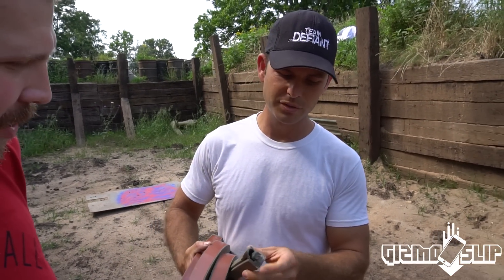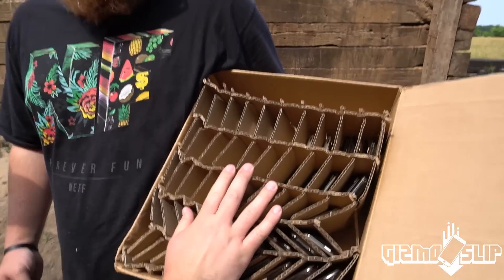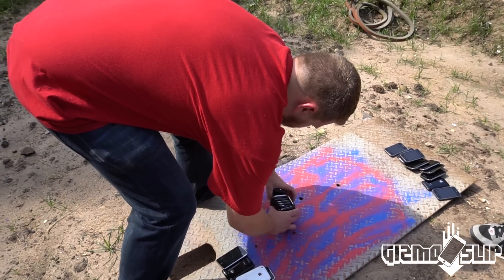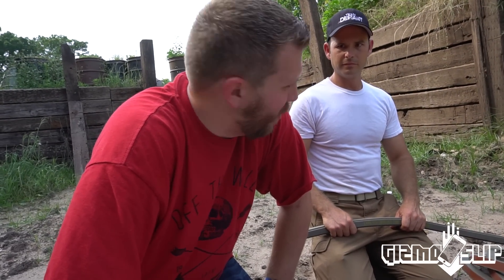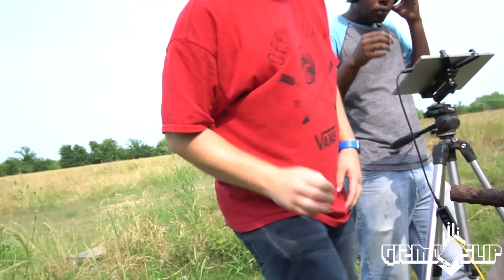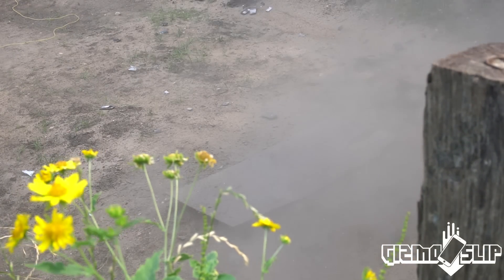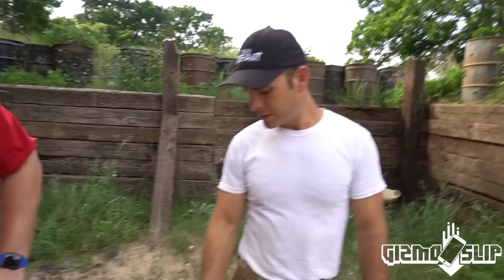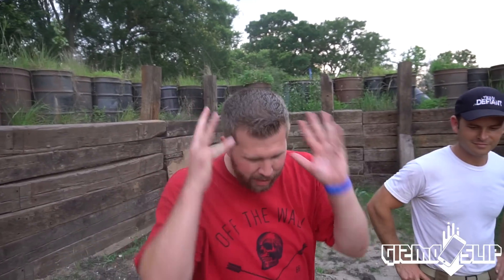Can $30,000 Worth of iPhones Protect an iPhone 6s from Explosive Laser-Cutting Tape?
Can 50 iPhones protect an iPhone 6s from explosive laser cutting tape specifically designed to cut steel? We took a trip out to visit our good friend Matt Barnett from Bonetti Explosives to find out! We've been filming with Matt for several years now, but we haven't been out to visit him in too long! Be sure to go check out his website!

Shoutout to Ghostek for sponsoring today’s episode and supporting the channel!